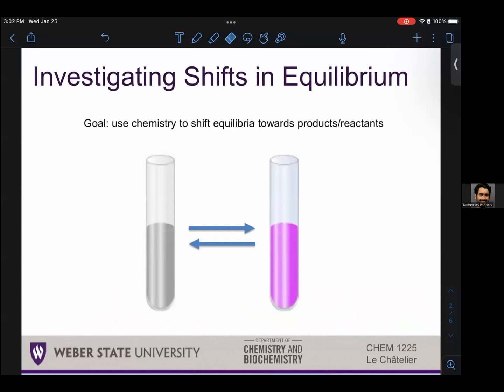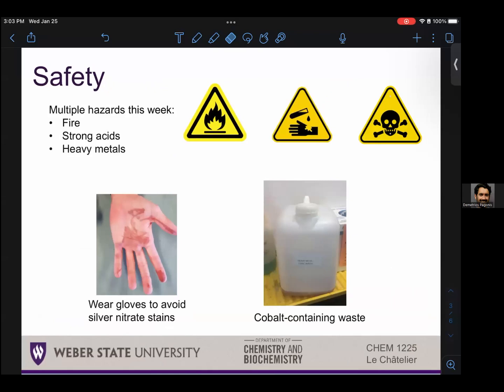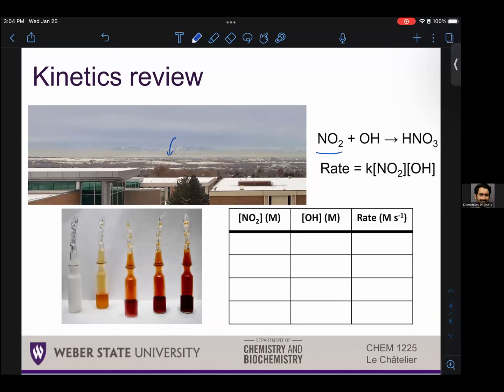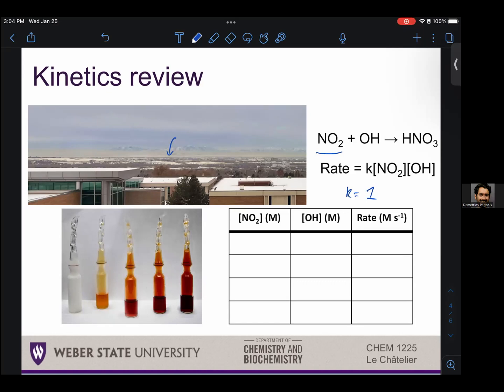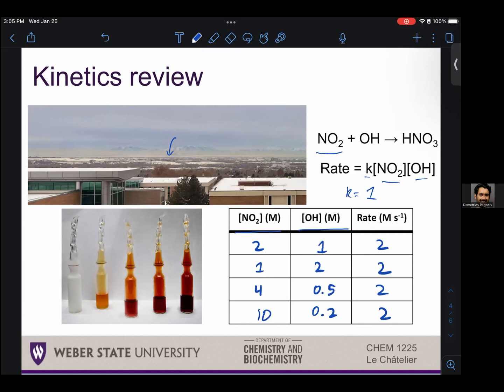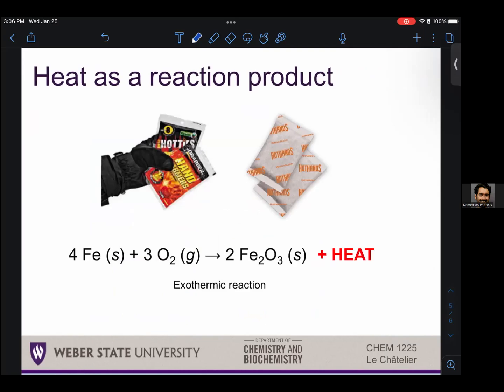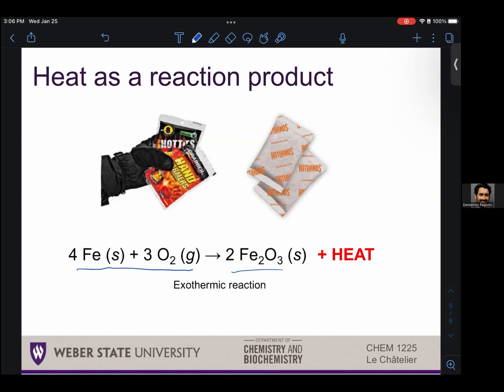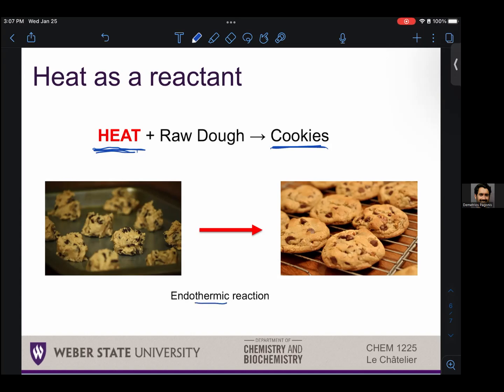1225 Equilibrium II Prelab